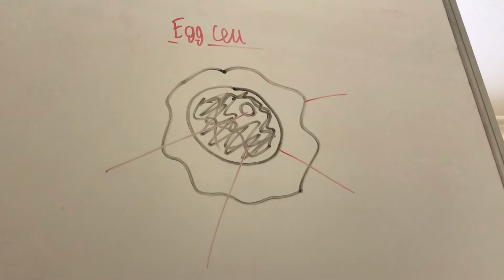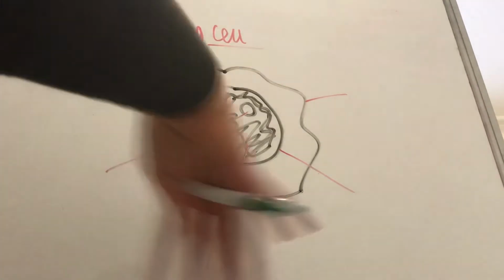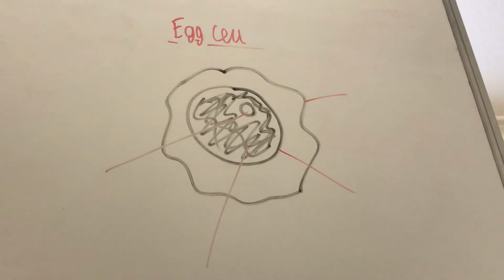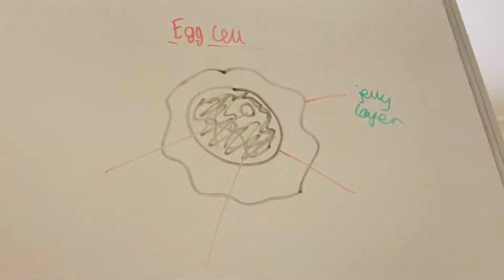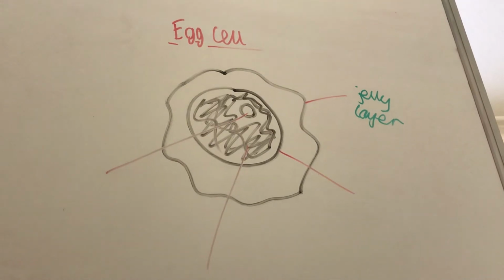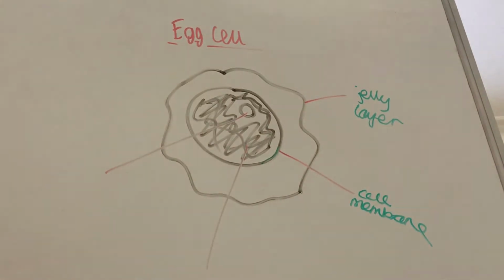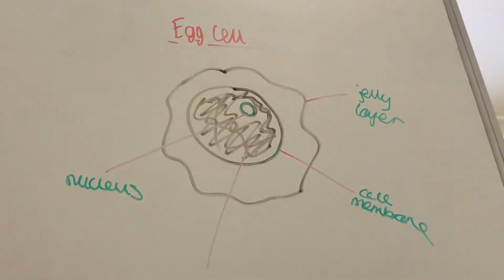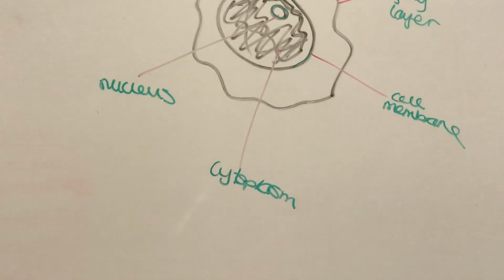Egg cells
This video contains a labelled diagram of an egg cell ( ovum) and explains the function of the egg cells and how the egg cells is specialised for it’s function, as well as going over the structures of the egg cell and the functions for those structures.